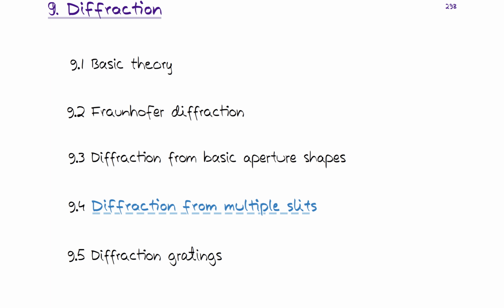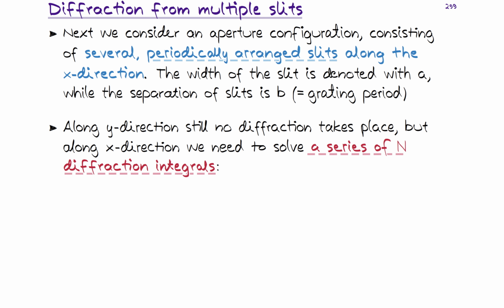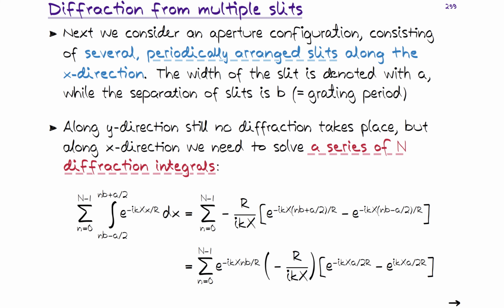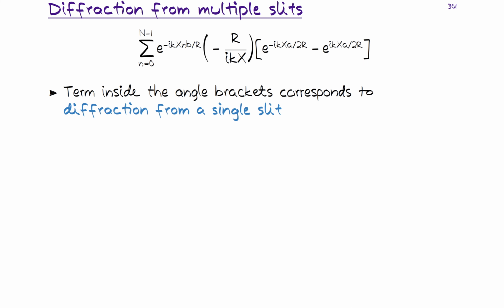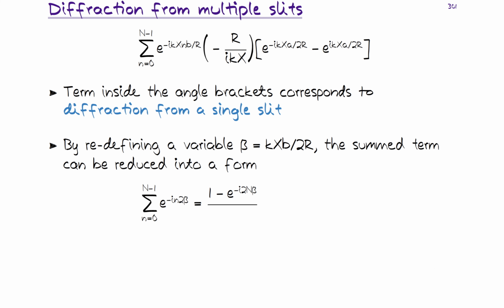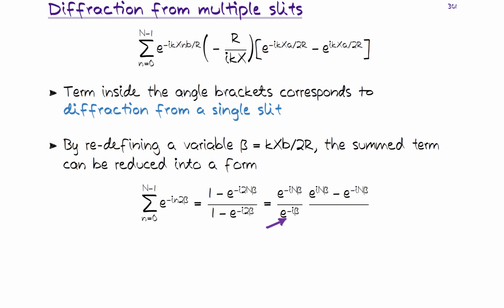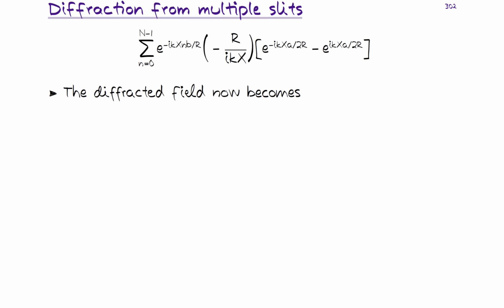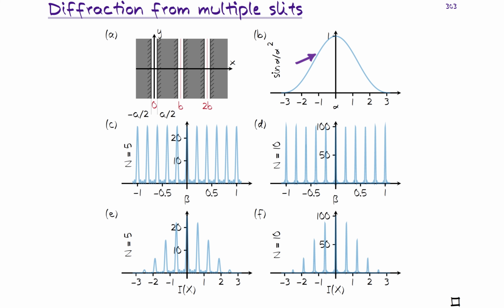Optics 9.4 Diffraction from multiple slits